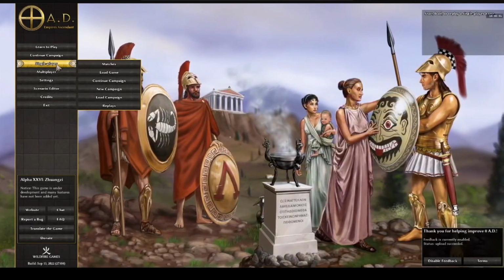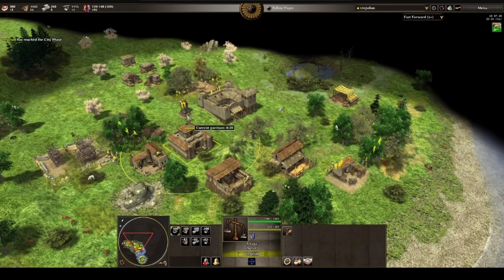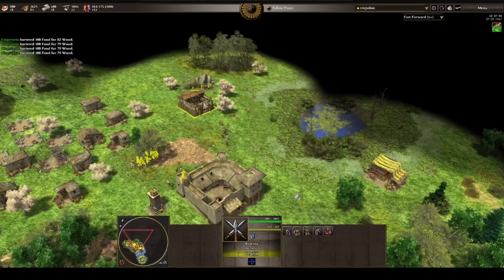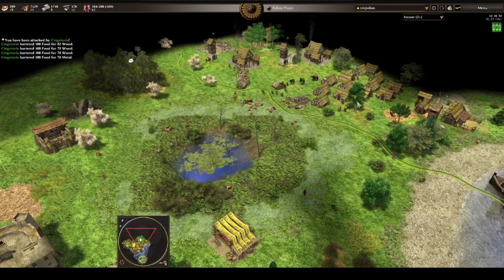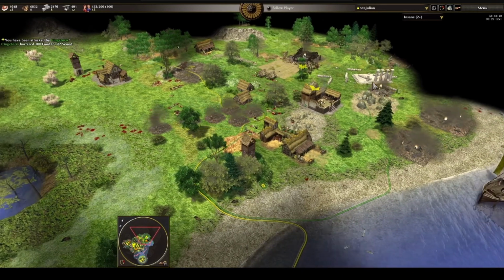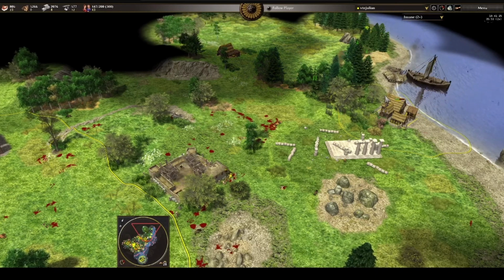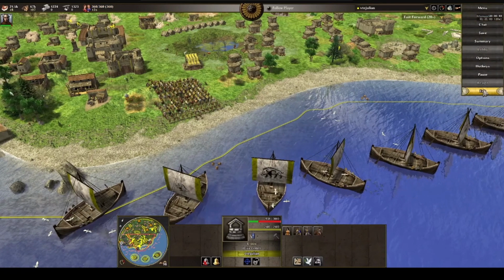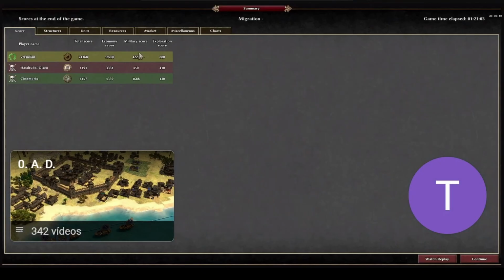0 A. D. "Migration" English version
0 A. D. "Migration" English version.
Iberian vs. Carthaginians vs. Gauls